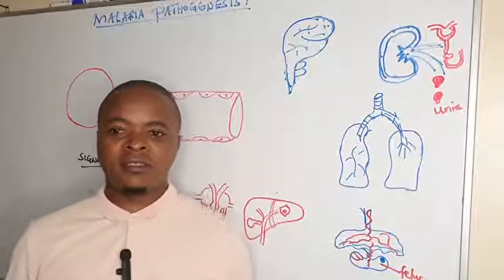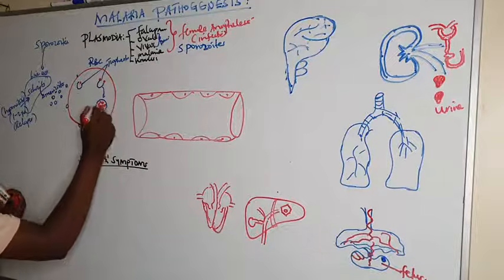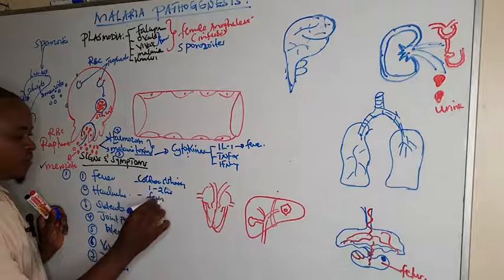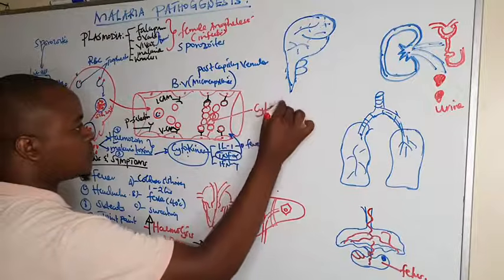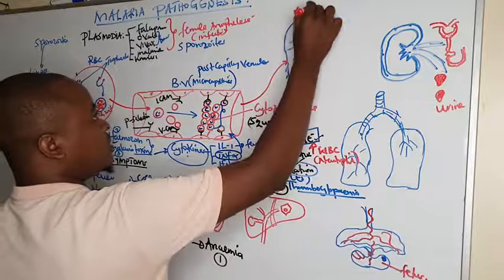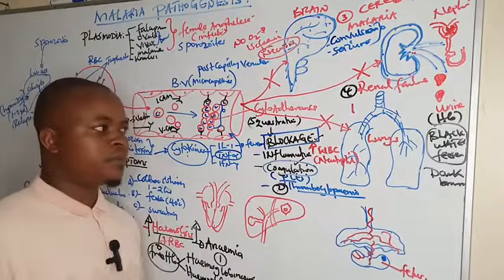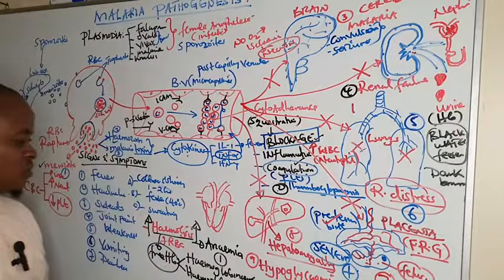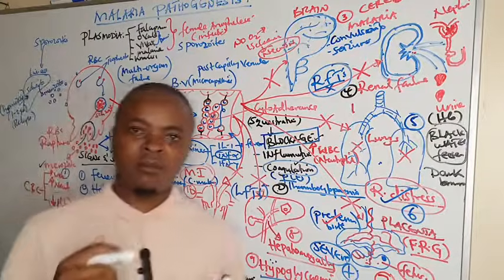Malaria Pathogenesis | complications | Signs